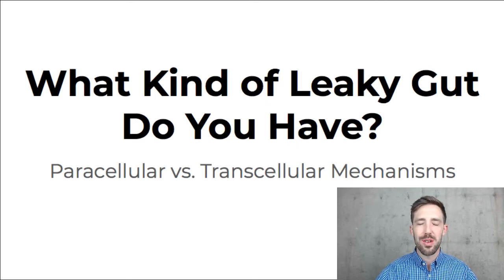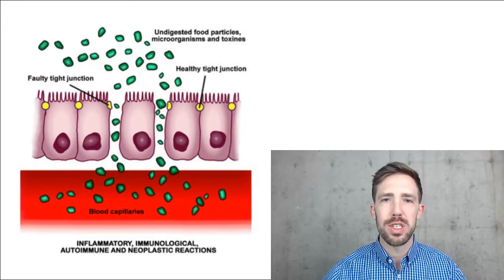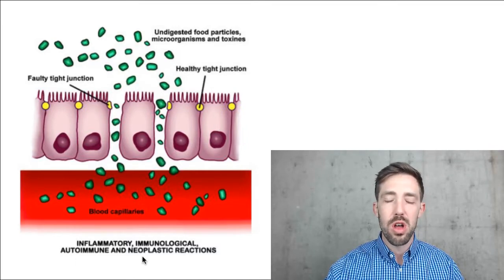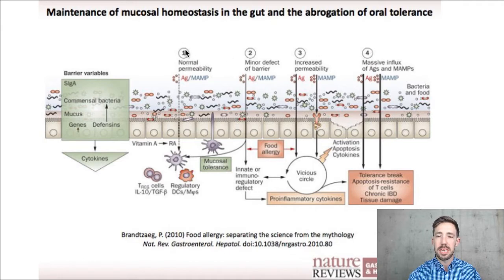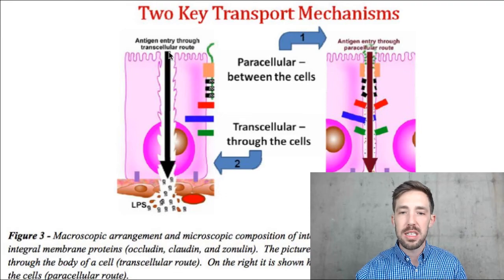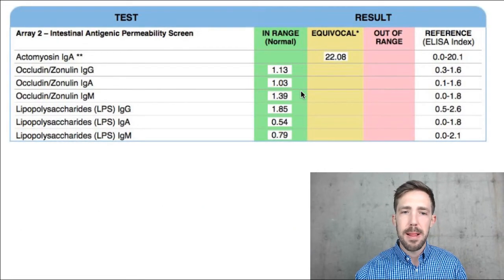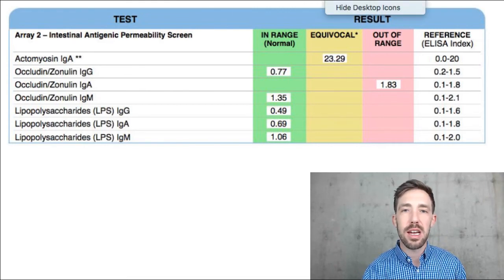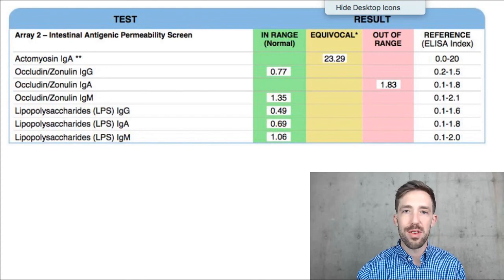What Kind of Leaky Gut Do You Have?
What kind of leaky gut do you have? Did you know there are varying degrees of leaky gut and that lab testing can tell you what kind of leaky gut you have? In this video Dr. Taylor Krick discusses the spectrum of leaky gut and the difference between paracellular and transcellular leaky gut.